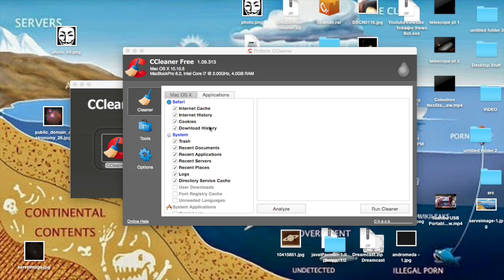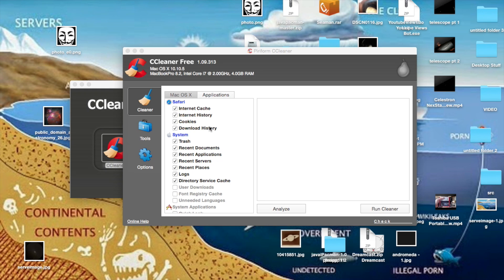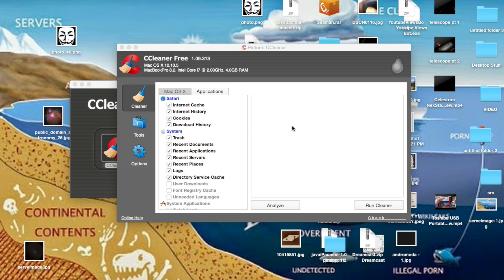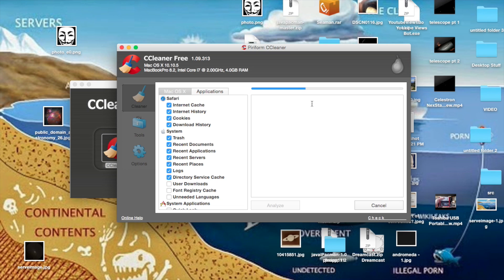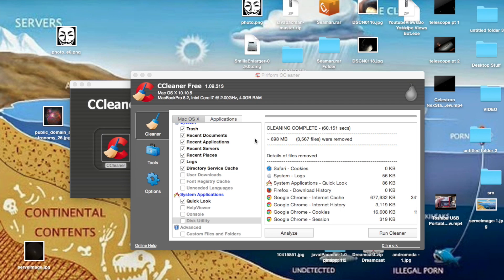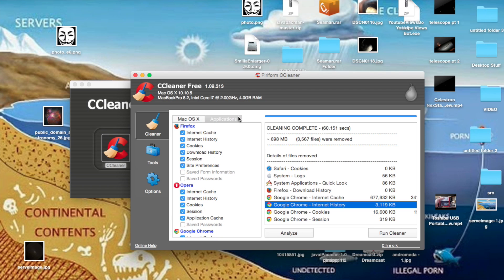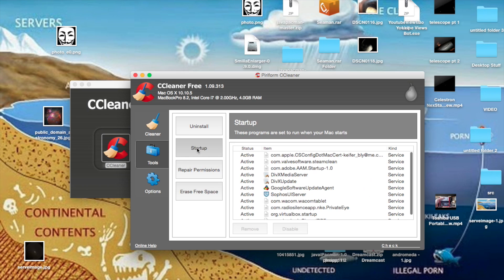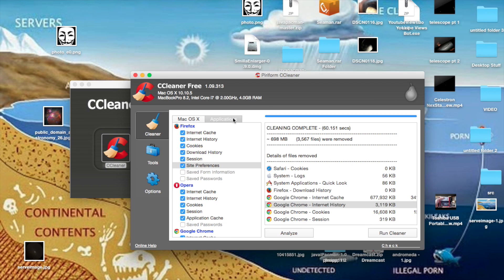How To Defragment, Clean, Free Space, Make Mac OS X Or Windows Computer Run Faster (CCleaner)